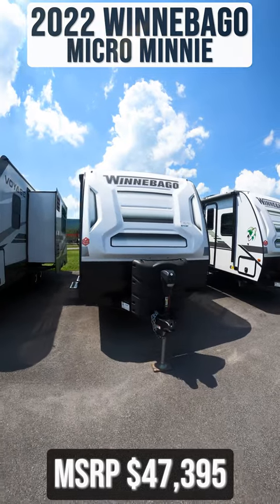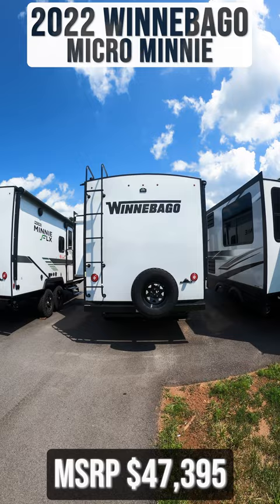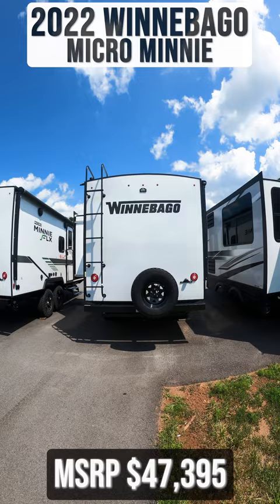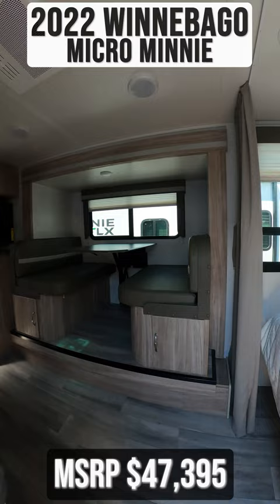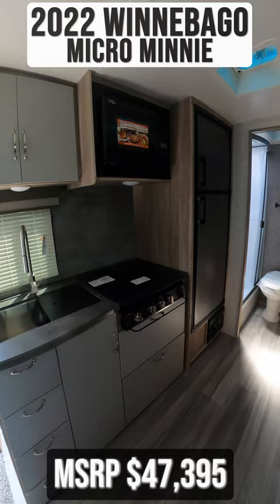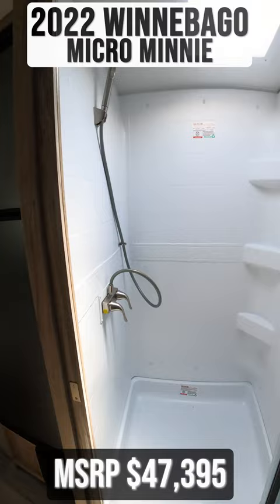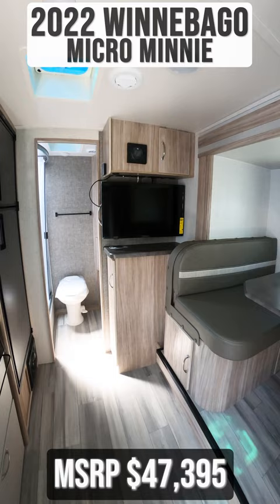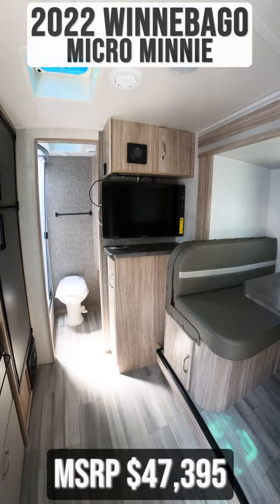2022 Winnebago Micro Minnie 2108FBS Travel Trailer Virtual Tour | Beckley's RVs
More Details and Specs on Our Website!

Pack your bags and head to the campground with this travel trailer! You will love all that it has to offer from the full rear bathroom with a skylight above the shower and a wardrobe for your clothes and linens to the front 60" x 74" RV queen bed with a wardrobe on one side, a nightstand on the other, and a privacy curtain to draw at night. The 44" x 72" booth dinette slide is not only a great place to enjoy your meals at or play card games, but also to transform into an extra sleeping space if you want to bring along a guest. When you don't feel like making dinner, you can easily pop in some leftovers or a bag of popcorn into the microwave and relax while you watch a movie on the LED TV!

Start out on your boundless journey in one of these Winnebago Industries Towables Micro Minnie travel trailers! Towing is made simple with the 7' width to keep your Micro Minnie in your rear-view mirror and can turn at a snap. They don't lack in features although they are compact in size. The spacious galley with the sink, the refrigerator, the cooktop, and even a microwave allow you to cook without compromise. You will not only enjoy entertainment indoors with the LED TV, the AV system, the WiFi prep, and the wireless cell phone charger, but also outdoors with the patio speakers and the power awning with LED lighting. Each model comes with flexible exterior storage to make packing quick and easy. The extreme weather foil wrapping, the NXG engineered chassis, and the TPO roof ensures you will have years of fun with one of these!